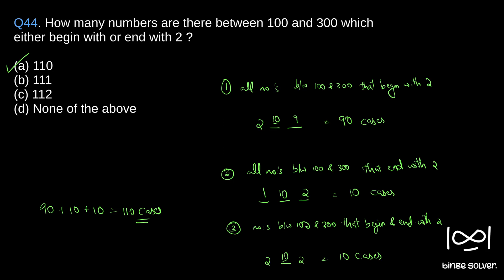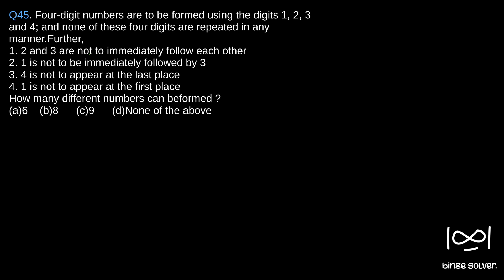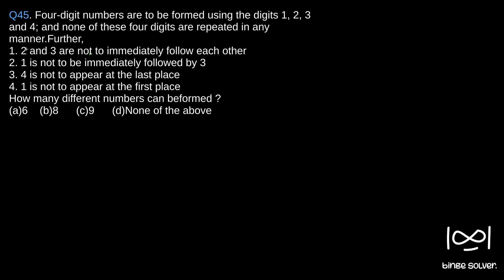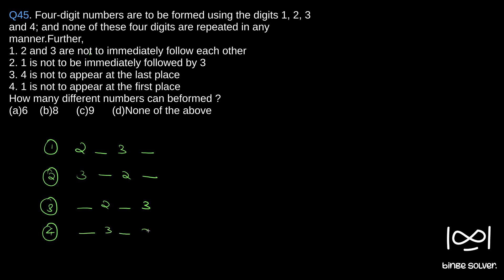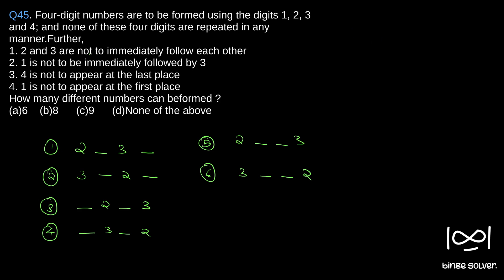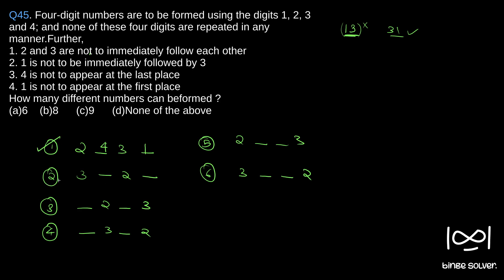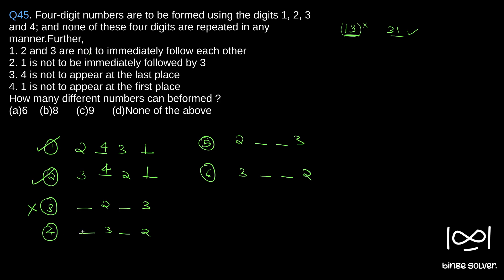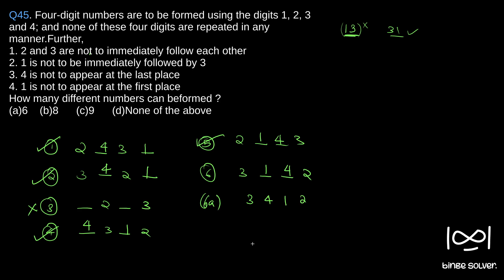Q45 (2016). Four-digit numbers are to be formed using the digits 1, 2, 3 and 4; and none of these..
Q45 (2016). Four-digit numbers are to be formed using the digits 1, 2, 3 and 4; and none of these four digits are repeated in any manner.Further,
1. 2 and 3 are not to immediately follow each other
2. 1 is not to be immediately followed by 3
3. 4 is not to appear at the last place
4. 1 is not to appear at the first place
How many different numbers can be formed ?

(a)6    (b)8      (c)9      (d)None of the above